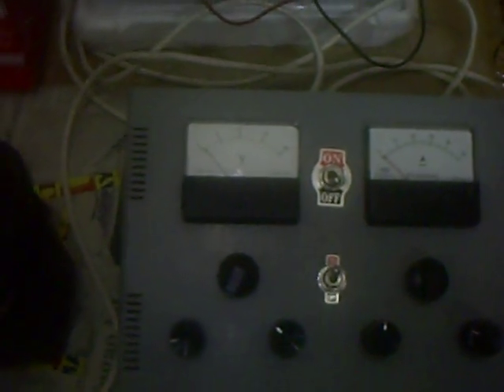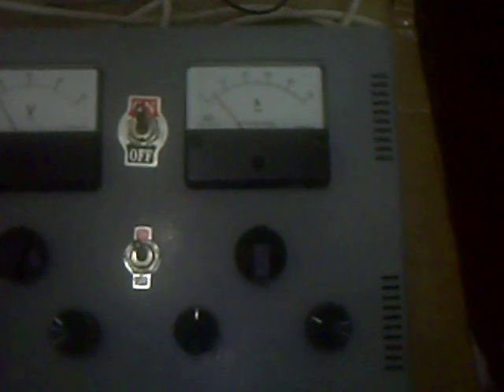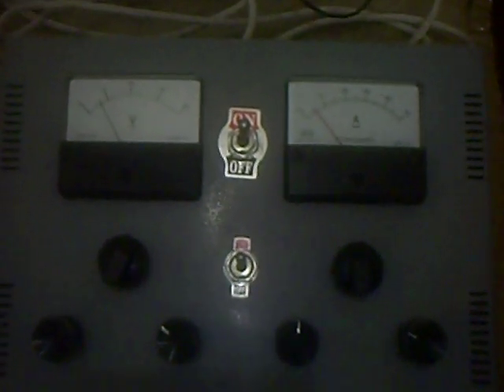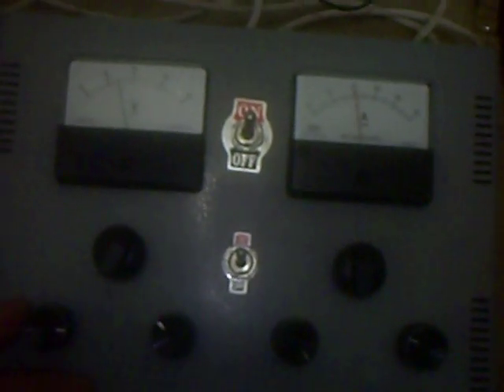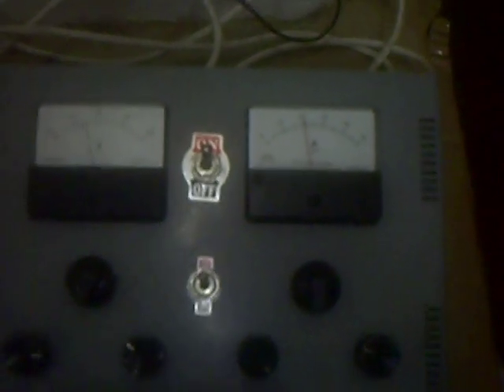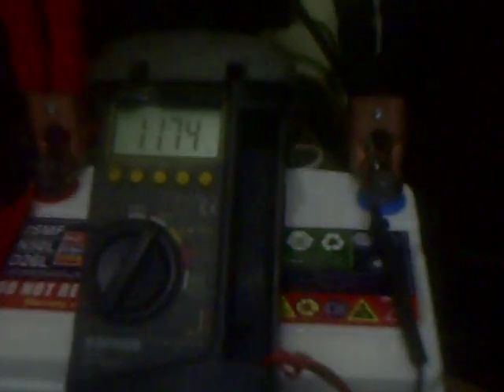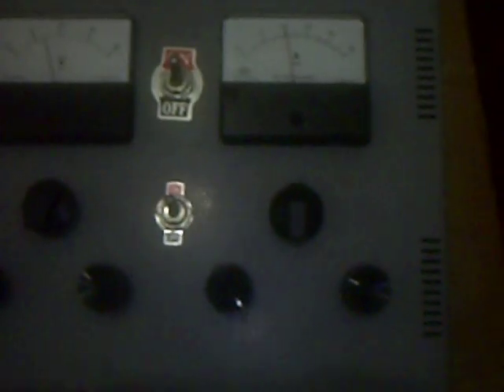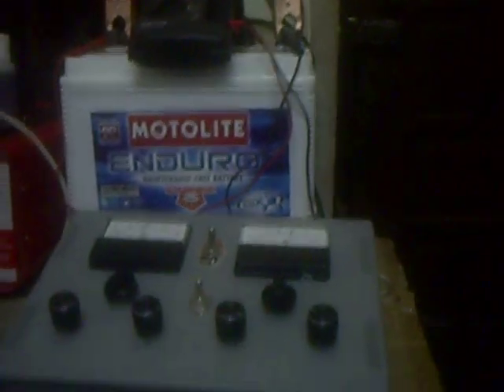HHO Electrolyzer with a 50 Ampere - Pulse Width Modulator Controller Experiment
My simple Hydrogen Extraction Experiment with my homebuilt PWM Controller(50 Amp) using only Pure Tapped water.